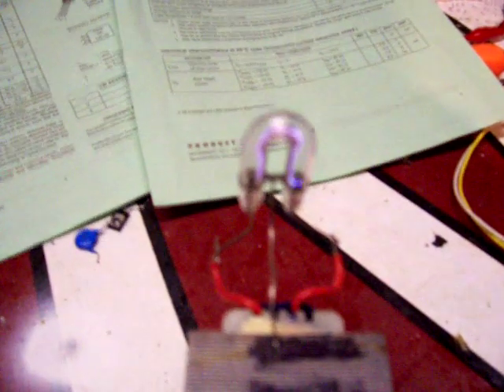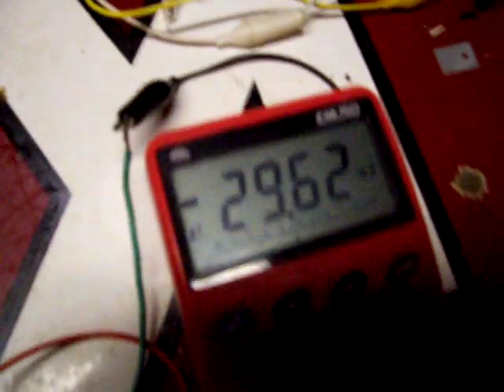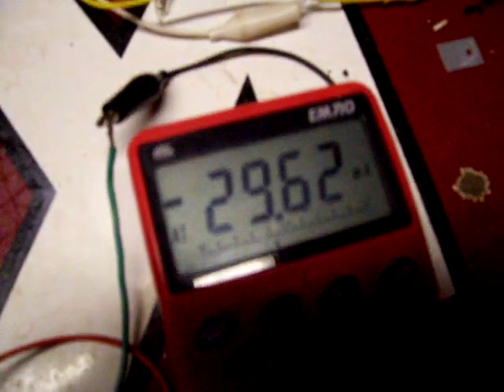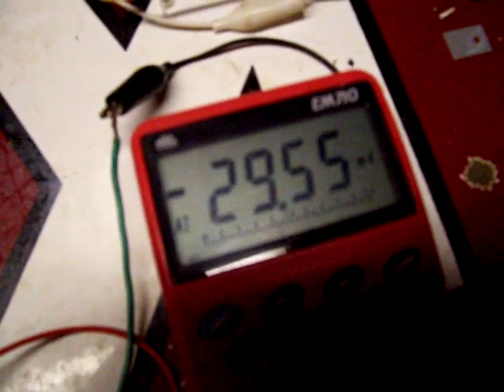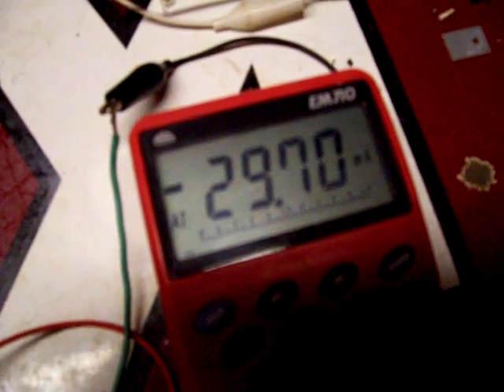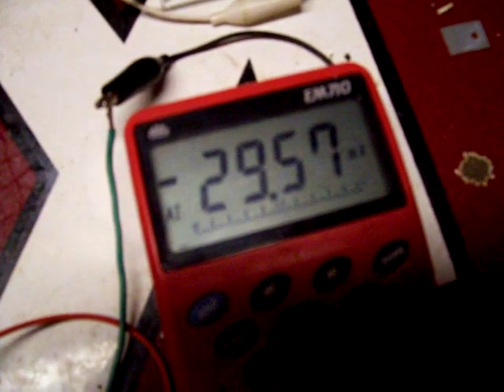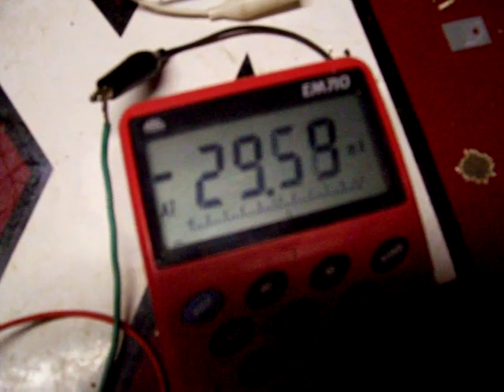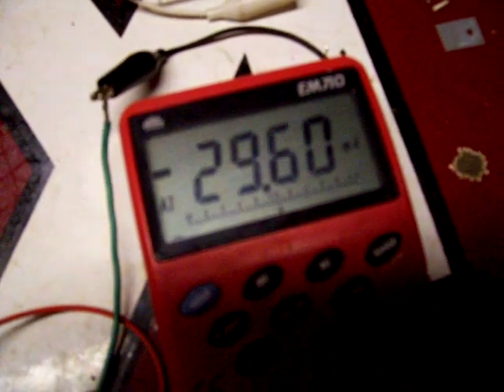joule thief w/3rd stage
a small demo with no spark discharges.. lol
just to show my two toroid design for a couple of people